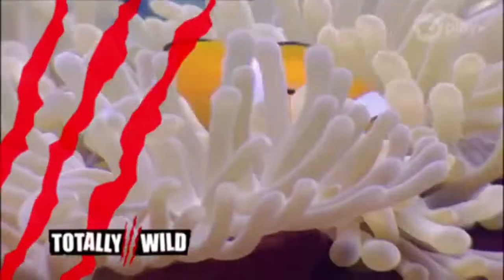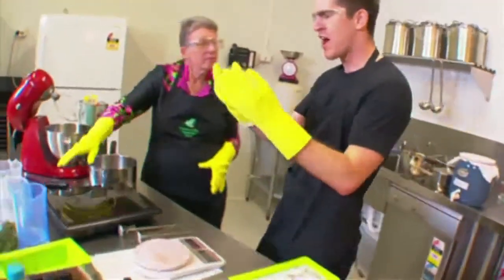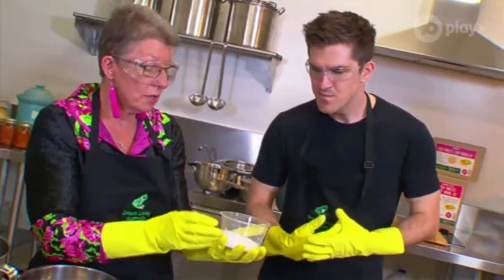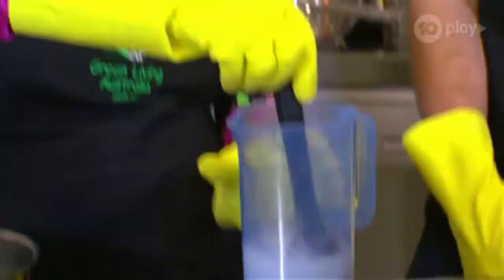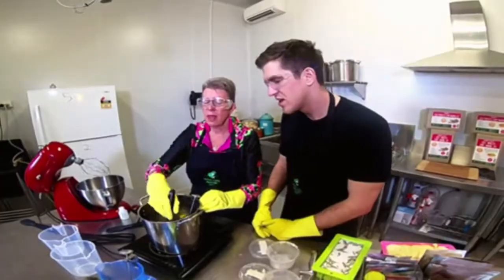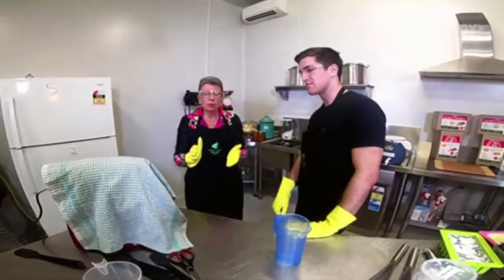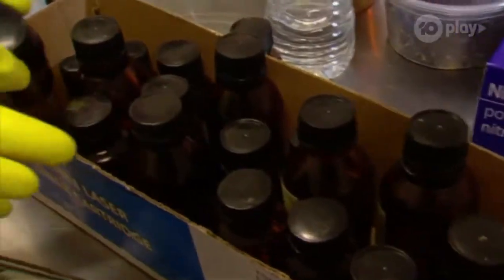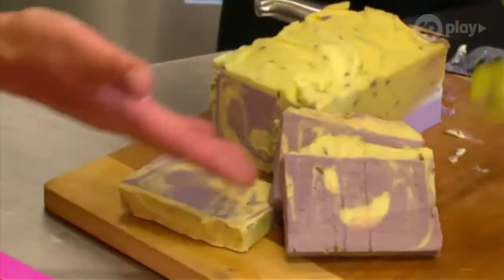Making Soap seen on 10's Totally Wild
Valerie Pearson from Green Living Australia is having fun again with the Totally Wild crew from Channel 10.This time Valerie is making soap ... watch out there is some science and techo stuff here.